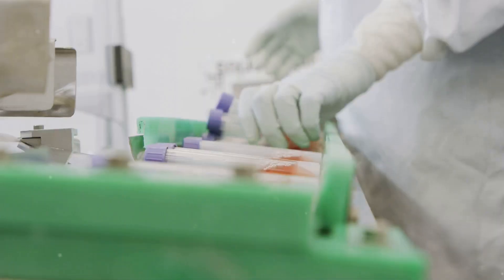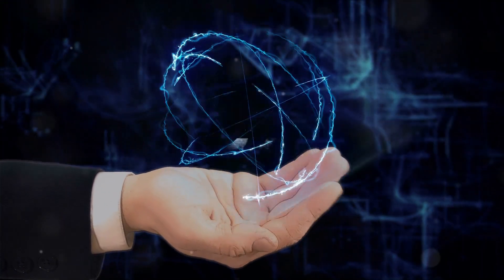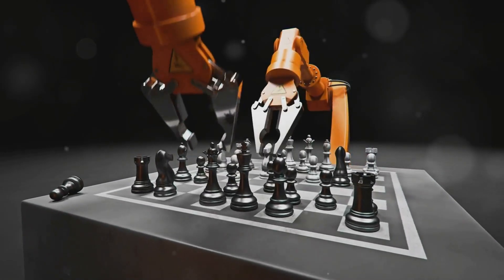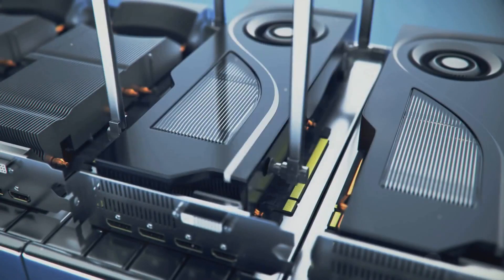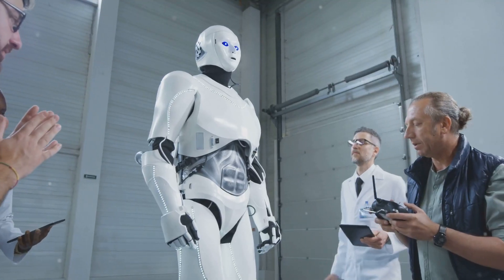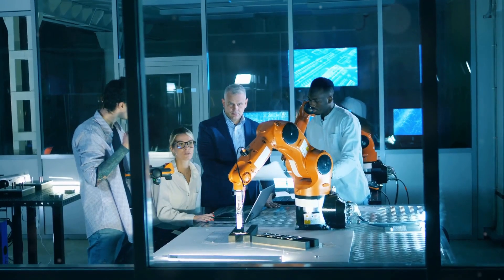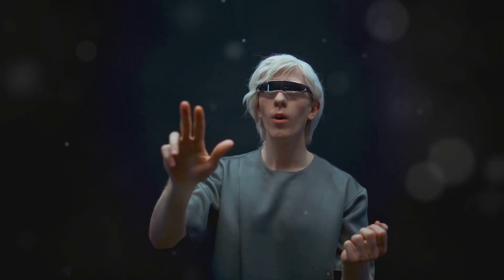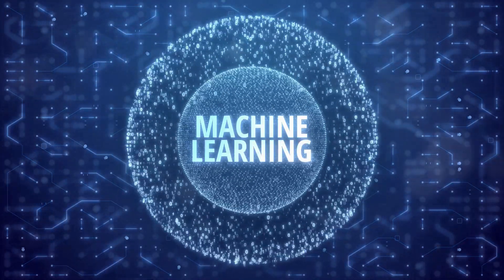Emerging Platforms for Multi-Agent Systems in AI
Welcome to AI Foundation Learning! In today's video, we explore some of the latest and most advanced platforms for multi-agent systems, developed by top companies in the field of AI. Learn about the cutting-edge tools from Google DeepMind, Microsoft, Meta (Facebook), OpenAI, NVIDIA, Alibaba, Amazon, and Unity Technologies that are shaping the future of artificial intelligence.

🚀 **Topics Covered:**
- Google DeepMind's OpenSpiel and MAgent
- Microsoft's Project Bonsai and AirSim
- Meta's TorchCraftAI and Habitat
- OpenAI's Gym and Multi-Agent Particle Environment
- NVIDIA's Isaac Gym and Omniverse
- Alibaba's City Brain
- Amazon's AWS RoboMaker
- Unity's ML-Agents Toolkit